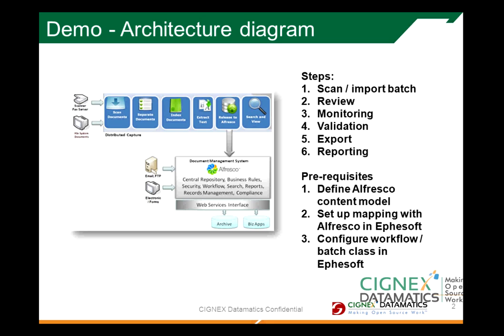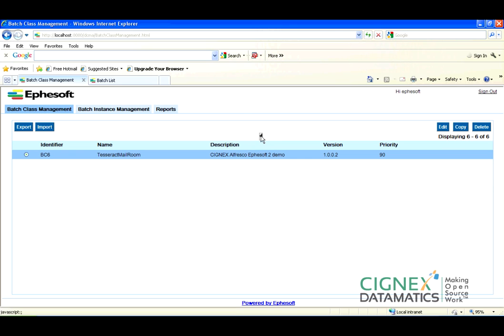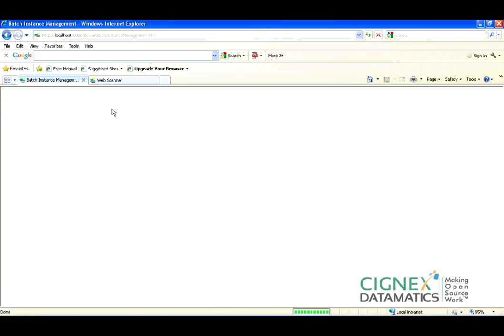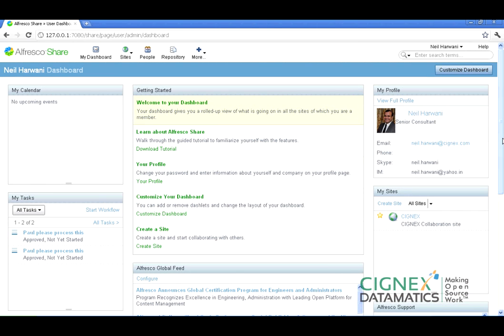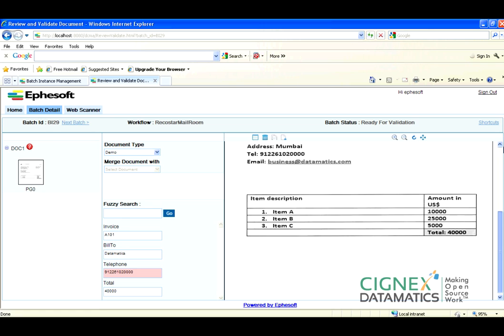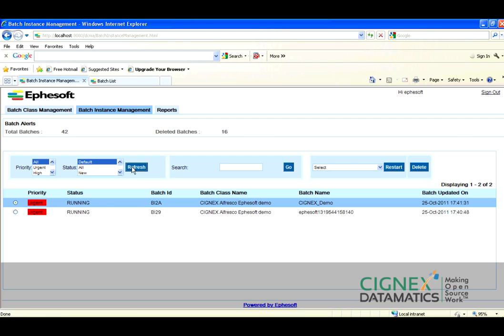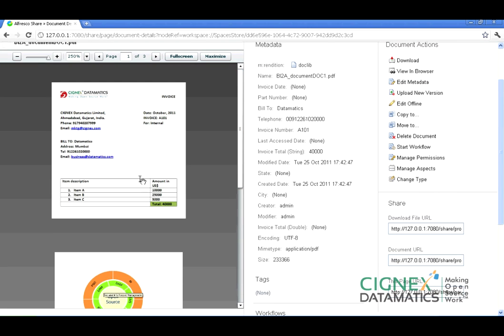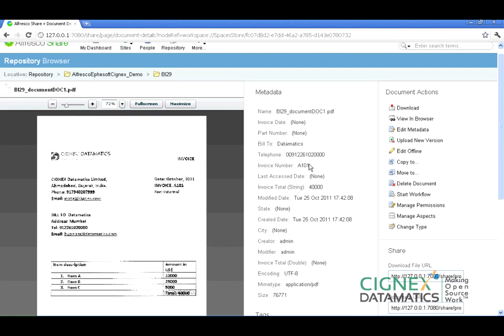Ephesoft, Alfresco based Enterprise Integrated Document Capture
Through this demo, you can learn how:

Enterprise Integrated Document Capture using Alfresco (Open Source ECM) and Ephesoft (Open Source Document Capture) can eliminate the heavy duty paperwork and reduce Document Dependency. Areas covered include like Document Tracking, Automatic Sorting, Automated Data Extraction and Delivery System coupled with the collaborative features of Alfresco i.e. Blogs, Wikis, Discussion Boards, Shared Calendar helps Organizations to  streamline the Document Life-cycle right from the Capture of document via Scanners.